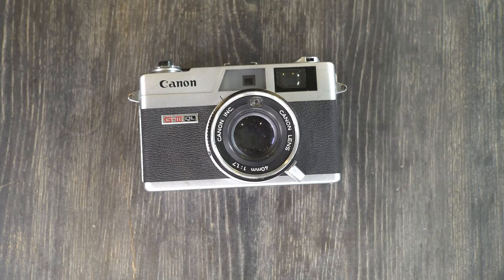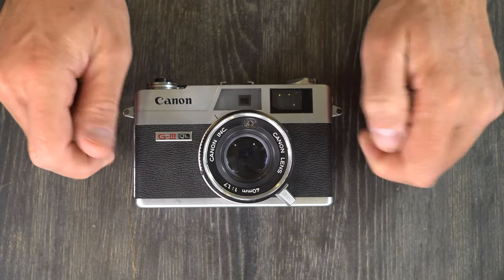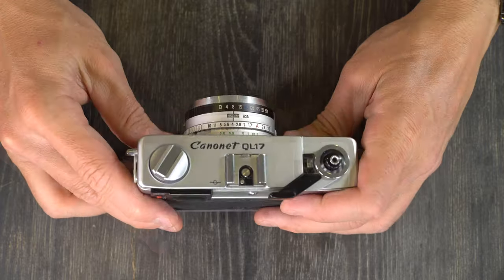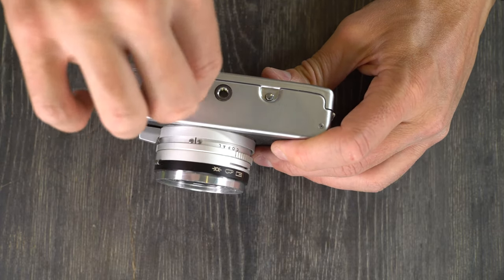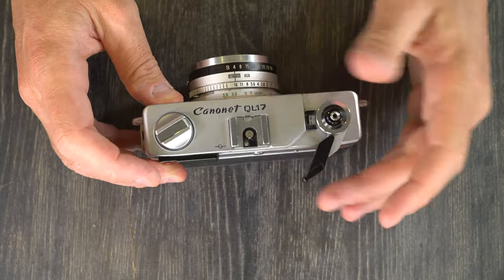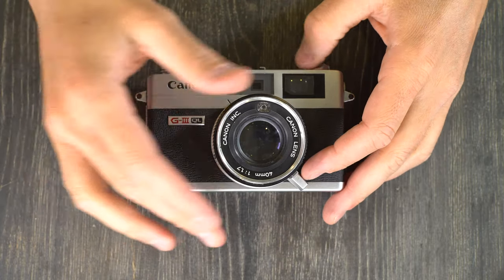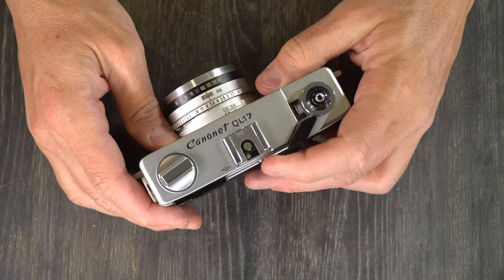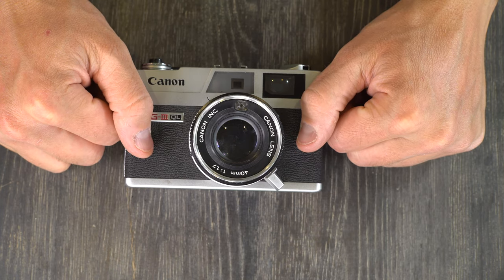Canon Canonet G-III QL17 Rangefinder Camera Manual Demonstrating the Camera Interface and Operation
Canon's Canonet G-III QL17 rangerfinder camera ended the Canon Canonent rangefinder lineup. And the series ended on a high note. The QL17, produced for a decade, was by any measure a highly successful camera at a time when rangefinder cameras had gone out of style. Small, capable, and with a stunning lens, the QL17 was the pinnacle of Canon rangefinder development at a time somewhat too late for it to dominate a much larger rangefinder market. The Canon Canonet G-III QL17 was every bit, or more, capable than more famous rangefinders like the Yashica GSN and many Leica cameras. The G-III channeles what Canon started doing with cameras -- rangefinders -- and delivered it in the tidiest, toughest, and most capable body Canon made of this camera type.

Video Index:
Skip the Intro: 0:15
Canon Canonet G-III QL17 Overview: 0:38
Canon Canonet G-III QL17 Features -- Top: 3:34
Canon Canonet G-III QL17 Features -- Front: 4:07
Canon Canonet G-III QL17 Features -- Lens: 4:21
Canon Canonet G-III QL17 Features -- Back: 6:22
Canon Canonet G-III QL17 Features -- Bottom: 6:54
Canon Canonet G-III QL17 Features -- Inside: 7:02
Changing the Battery in the Canon Canonet G-III QL17: 8:02
How to use Modern Batteries in the Canon Canonet G-III QL17: 8:16
Loading and Unloading Film from the Canon Canonet G-III QL17: 9:01
Flash use with the Canon Canonet G-III QL17: 12:21
How to take a Picture with the Canon Canonet G-III QL17: 15:18
Things NOT to do with your Canon Canonet G-III QL17: 16:11
Like this Video and Subscribe to the David Hancock Channel: 18:37